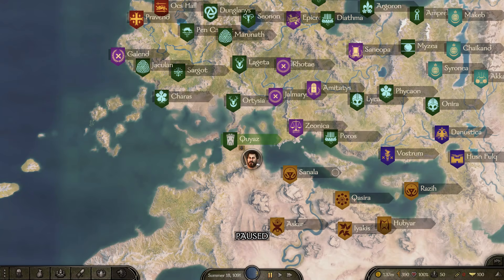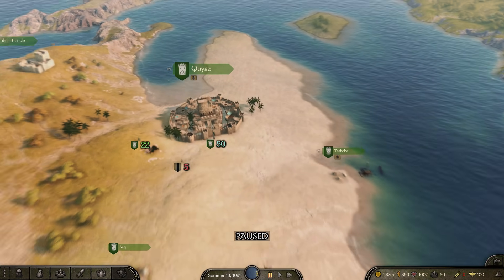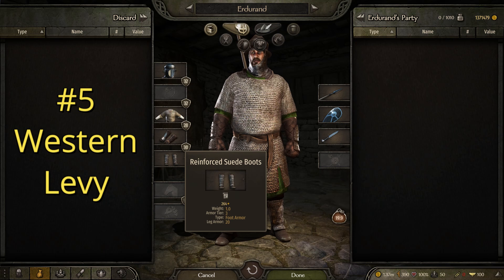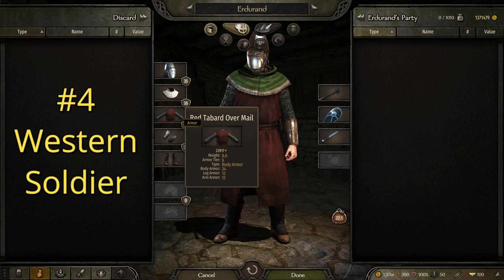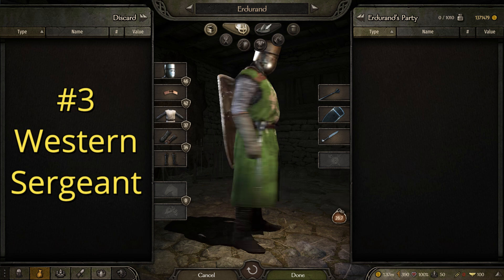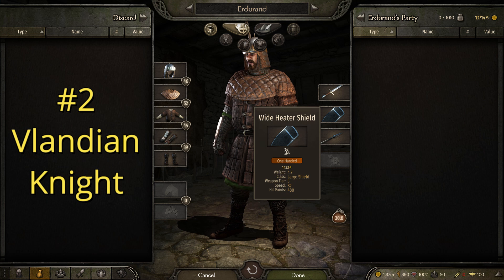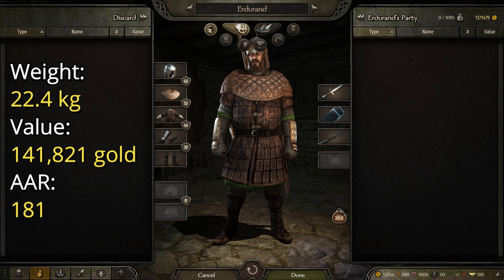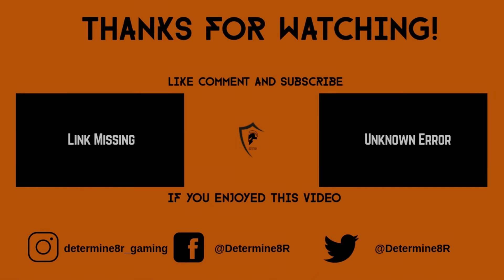Mount & Blade Bannerlord: Top 5 Best Suits of Vlandian Armor (Norman)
This video is a countdown of the five best suits of Western Norman themed armor in Mount & Blade Bannerlord. It takes into account appearance, total value, and most importantly, the Average Armor Rating or AAR, which makes a return from my Kingdom Come Deliverance Armor Guides.

Preceding the Kingdom of Swadia from MountandBlade: Warband, the Vlandians hail from the West of Calradia. Originally a group of mercenaries made up from different peoples from far away lands, Vlandia was inspired by the feudal states of medieval Europe. They specialize in disciplined knights on heavy horse, running down their enemies with sharpened lance. Their greed for land has no bounds, which is why they occupy more of the map than any one faction. However, this expansionist mentality comes with a price: The Vlandians are plagued with internal conflict. The Vlandians fit a player who wants to charge the enemy on heavy horse, piercing skulls with a sharpened lance, or sitting atop the walls of a massive medieval castle, raining crossbow bolts into the eyes of their attackers.